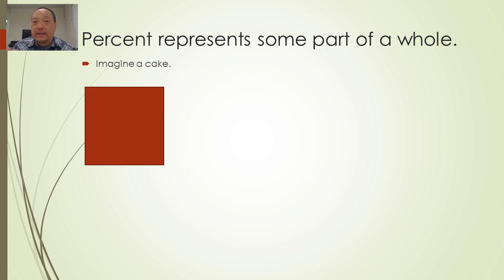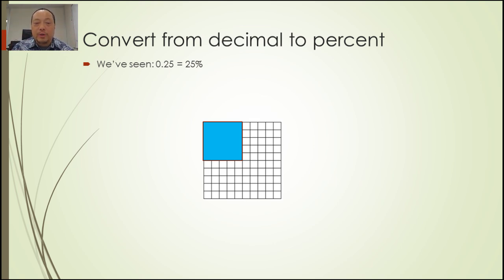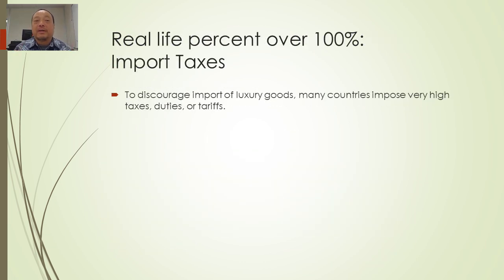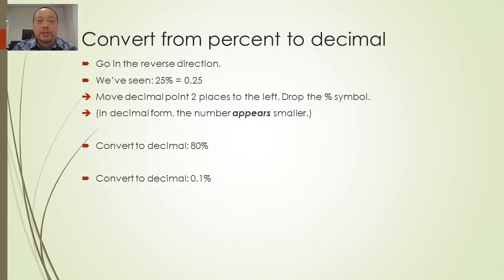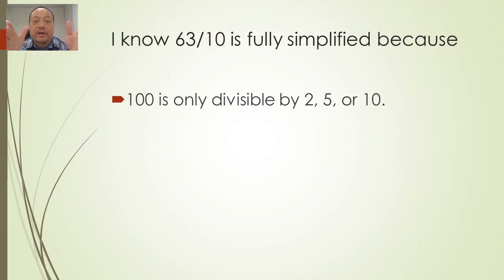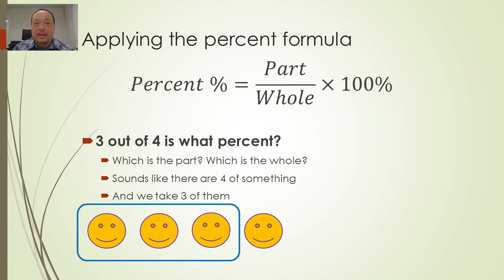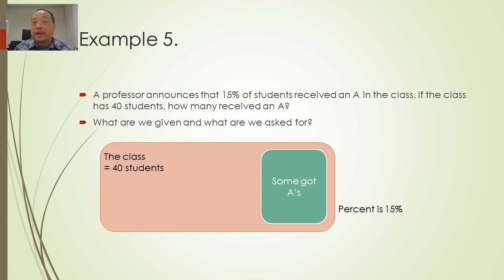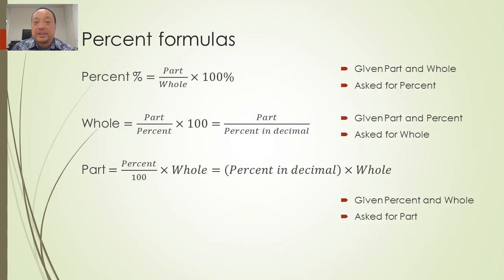Percent (full lecture) Conversion, Solve percent problems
Concepts of percent as fraction of a whole. Conversion to and from decimal, fraction forms. Solve percent problem using Percent Formula in various forms.

0:00 Percent as Part of Whole
4:27 Convert from decimal to percent
8:04 Percent more than 100%
11:25 Convert from percent to decimal
14:50 Convert from fraction to percent
16:13 Convert from percent to fraction
20:57 The Percent Formulas
22:22 Solve percent problems: 3 examples
30:33 Summary